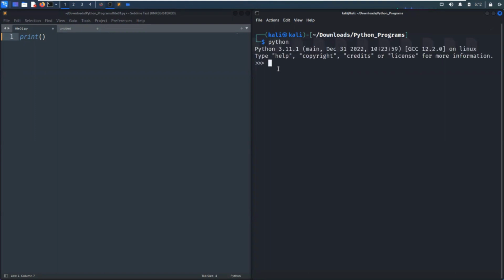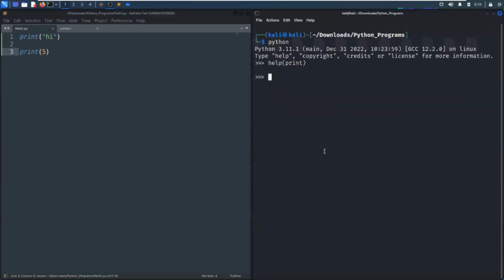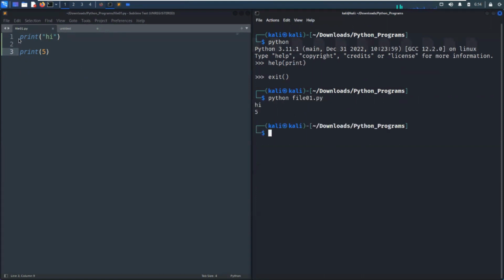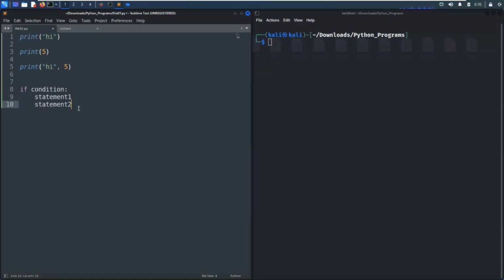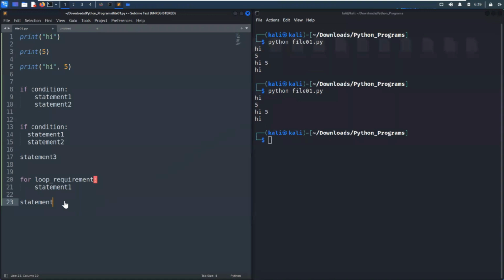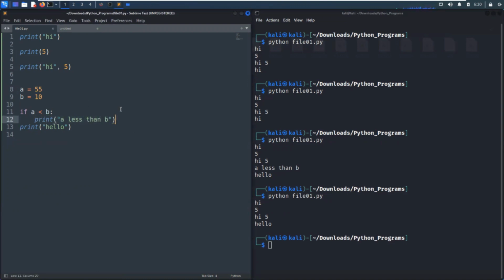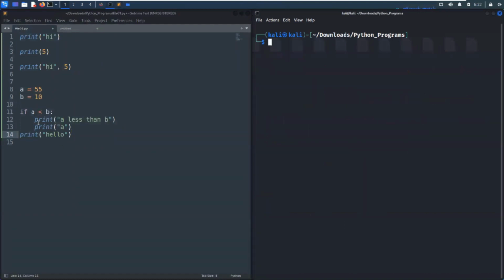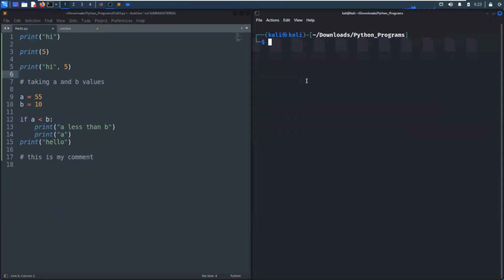03 Python Syntax and Indentation - Leisure Codes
Python Training - Hi, Welcome to our new Python Programming Training. Python Syntax and Importance of Indentation in Python Language.